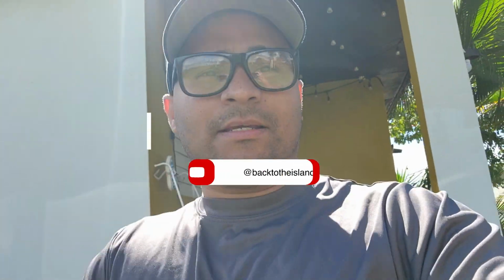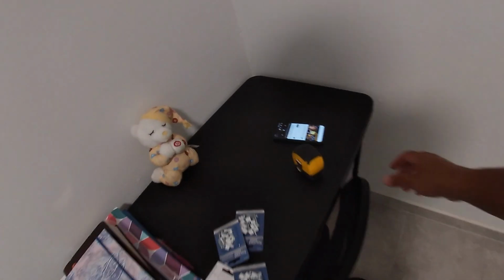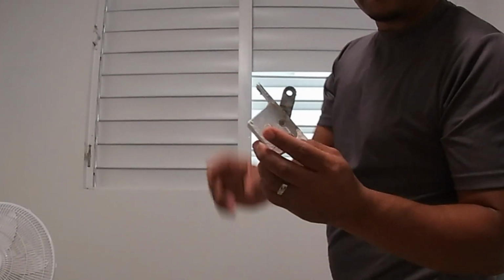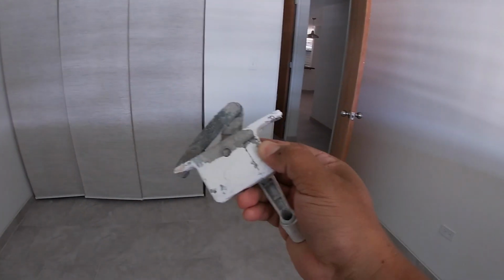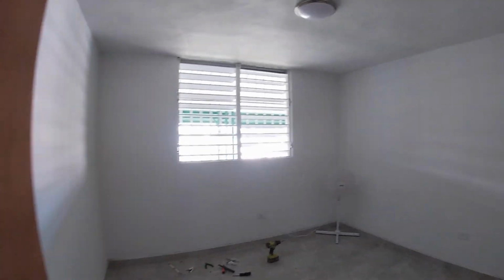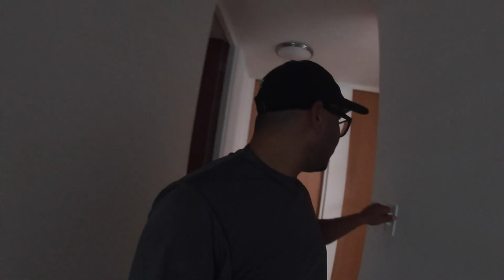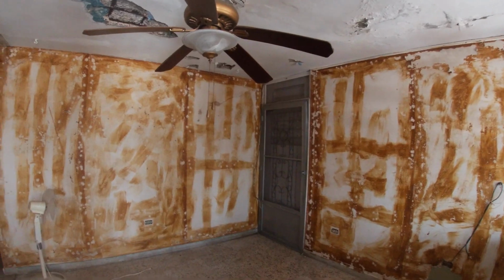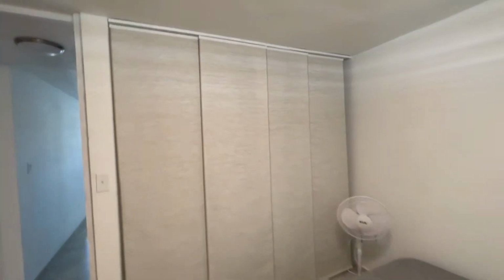[Final Touches]Puerto Rico Home Renovation #3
Join us as we journey into live in Flips and real estate in Puerto Rico . This property is in Arecibo close to Hatillo in a great location.
In this video we are replacing window operators and adding bug screens to our flip.
We also made some closet doors on a budget with some Ikea solutions.

📍 Need Help in Puerto Rico? We’ve Got You Covered! 🇵🇷

Whether you're planning to move, invest, or simply need eyes and feet on the ground in Puerto Rico, we've got you covered.
✅ Property Scouting
✅ Video & Phone Consultations
✅ Repairs Reports with Contractor Input
✅ General Scouting & Errand Support

We’re here to be your reliable local team—helping you make informed decisions, no matter where you are. 🌴🏡